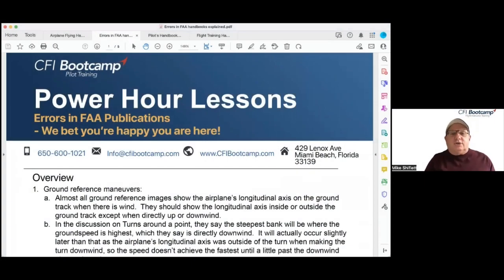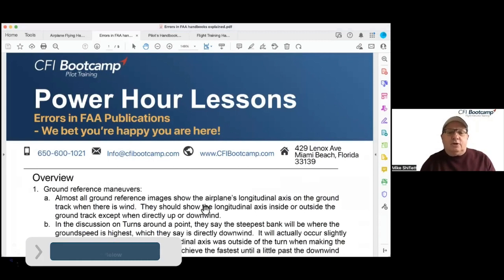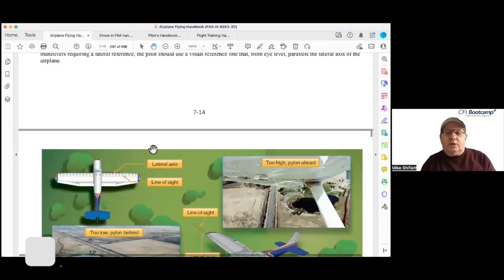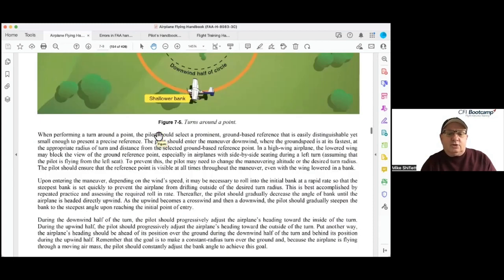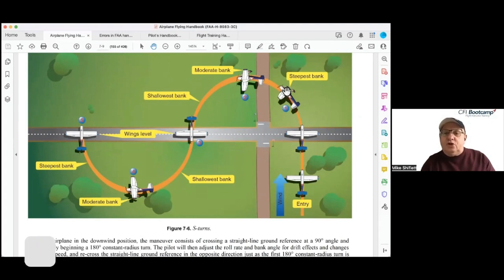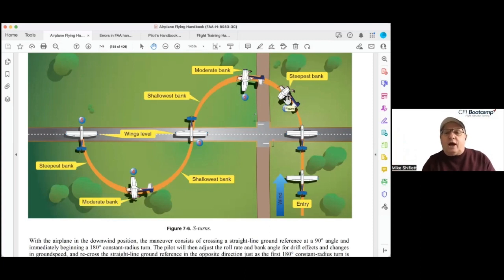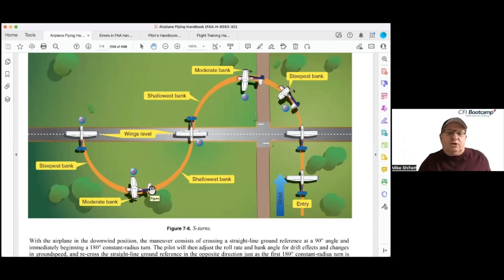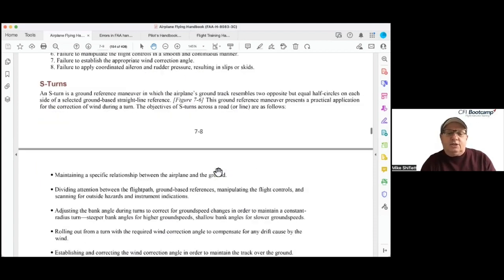Caught Red Handed | Errors in FAA Publications - Dirty Little Secrets!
Join us as we break the Errors in the FAA Handbooks 🛬🎓

Explore critical details in aviation handbooks, uncovering nuances in ground reference maneuvers, steep spirals, and PHAK clarifications. Here's a sneak peek:

🔄 Ground Reference Maneuvers:
Uncover subtle errors in depicted wind effects and master eights on pylons in varying conditions.

🌀 Steep Spiral Secrets:
Decode the correct entry techniques and speeds for a precise steep spiral, debunking misconceptions from handbook versions.

📖 PHAK Unveiled:
Delve into PHAK errors and omissions, addressing compass-turning errors, missing vectors, and clarifying gyroscopic actions.